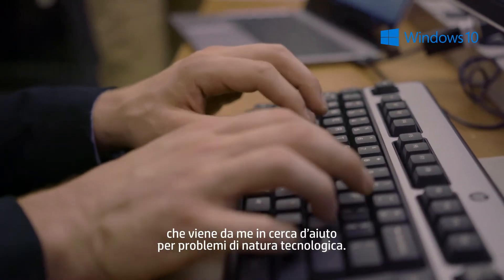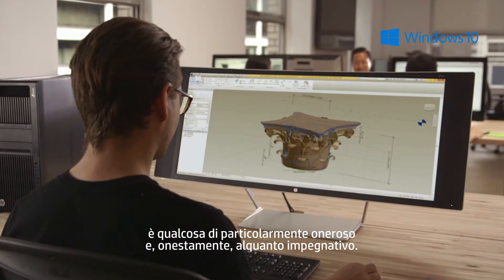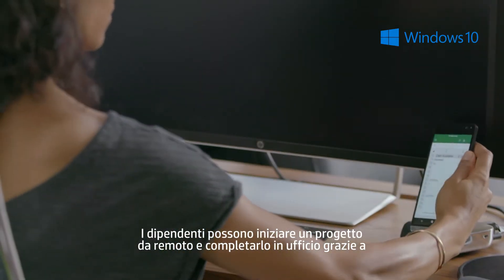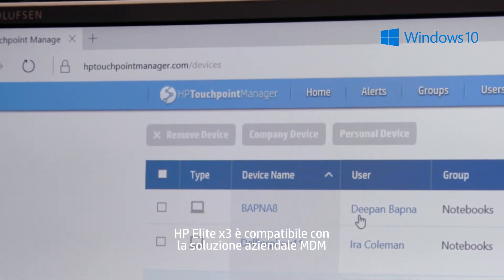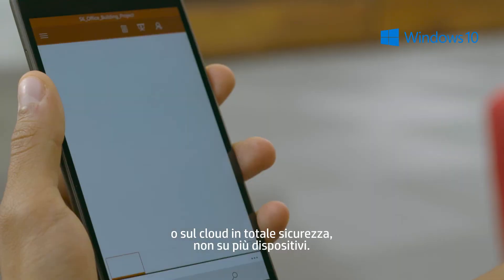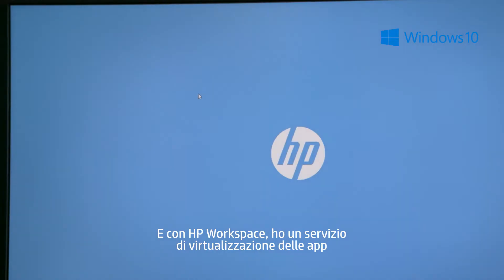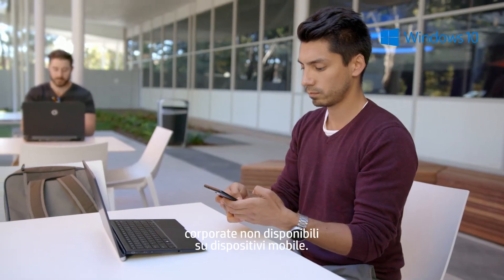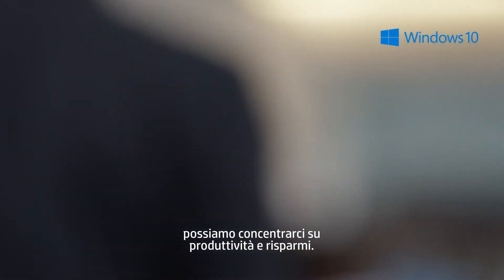Giornata tipo di un IT manager con Elite x3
Scopri come puoi garantire al tuo team di lavoro l'accesso ai dati aziendali in tutta sicurezza. Garantisci prestazioni elevate con un unico dispositivo, compatibilmente con l'ambiente Windows dei diversi device. Guadagna tempo nella gestione dei protocolli di sicurezza, sia a livello di singolo dispositivo che a livello di rete, ottimizzando il tuo budget IT.

HP Inc. crea tecnologie per migliorare la vita di ognuno, ovunque. Con il nostro portafoglio di stampanti, PC, device mobile, soluzioni e servizi, progettiamo esperienze straordinarie.